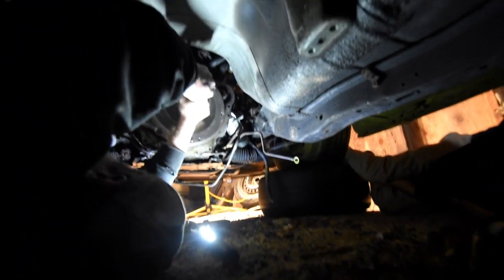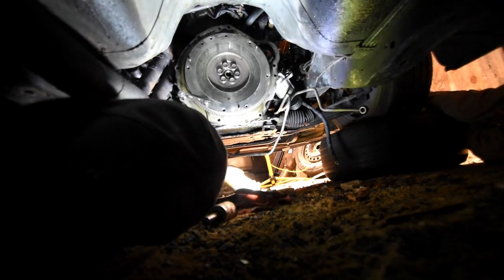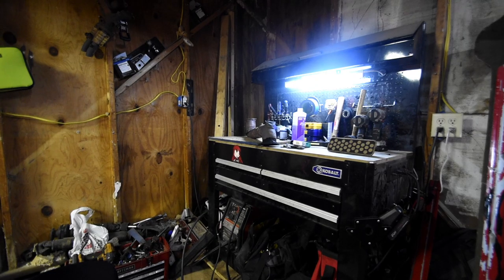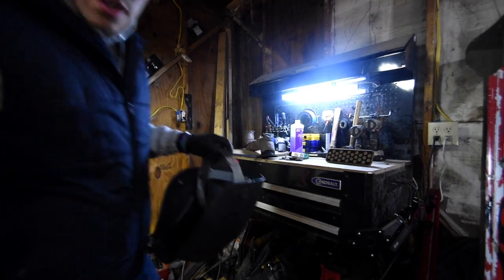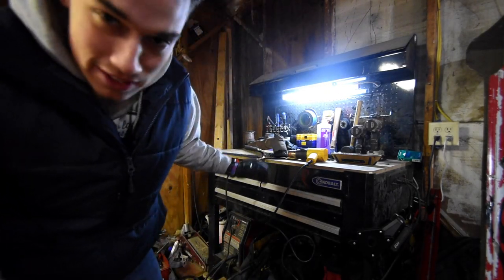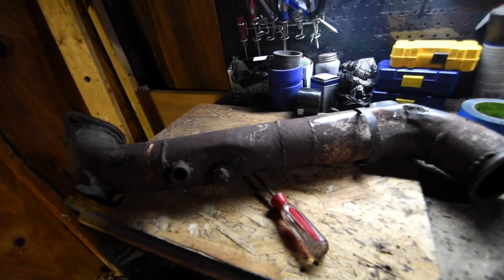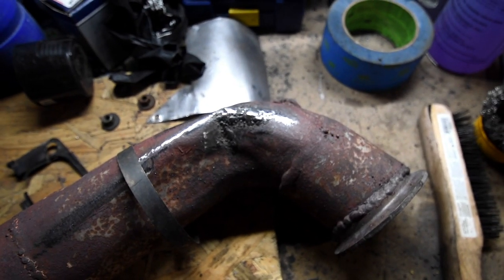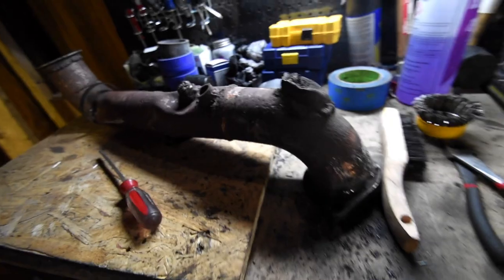What will BREAK first? My will or my s13?